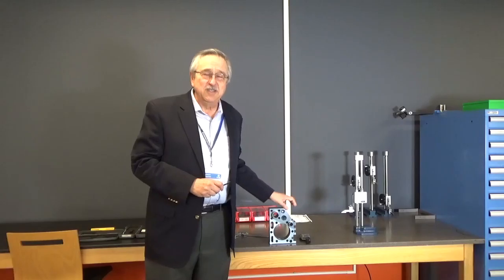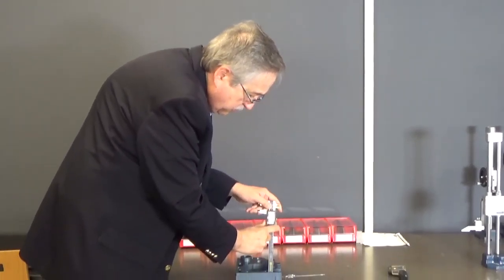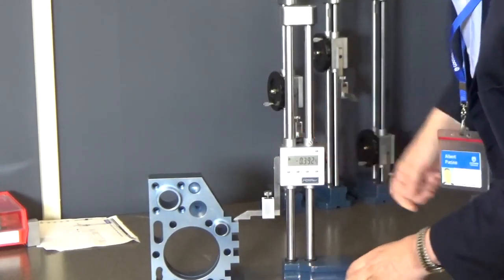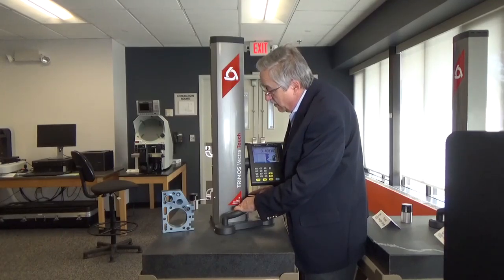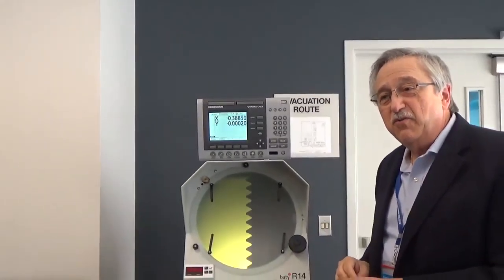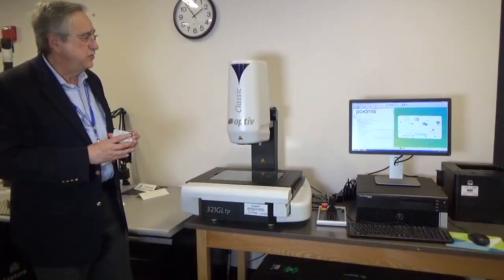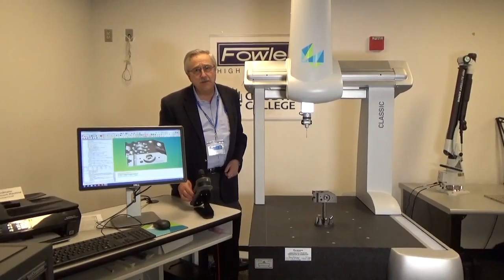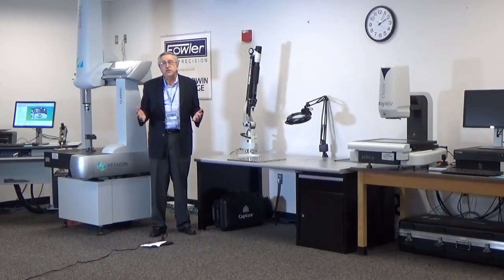cmm intro movie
CMM Introduction that shows several measurement devices leading up to CMM's.  Then showing off a Romer Arm, Vision system then Bridge CMM.